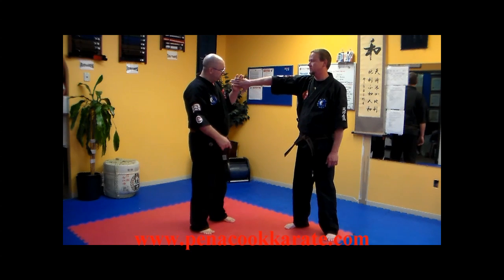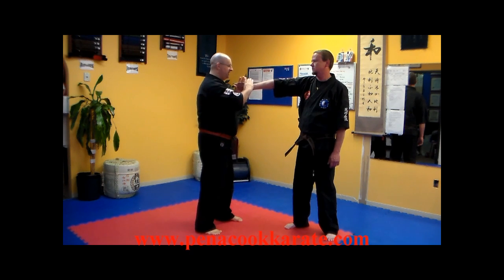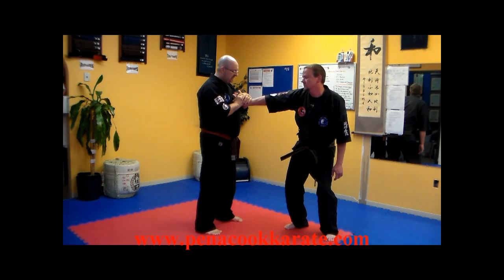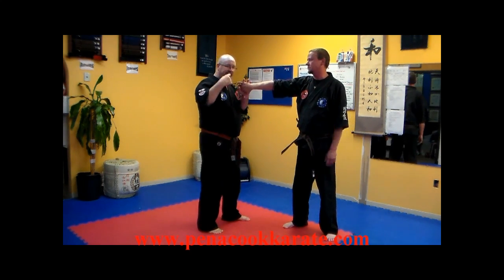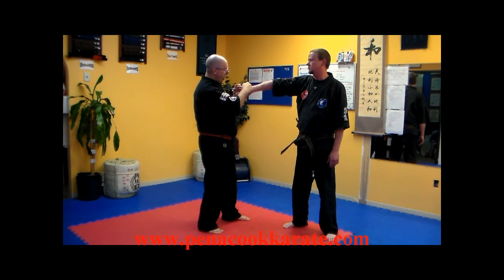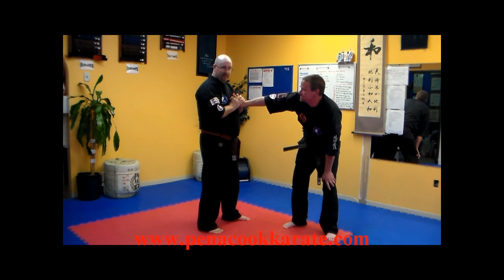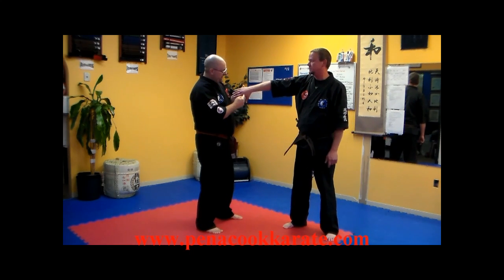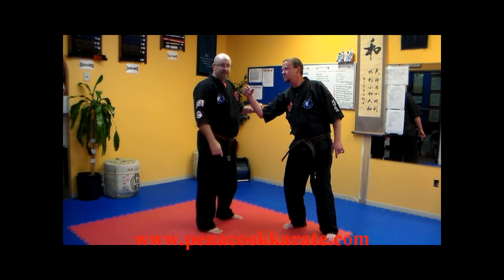Transition From Center Lock to S Lock/Penacook School Martial Arts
GM Matt Brown, owner of Penacook School Martial Arts in Penacook NH, demonstrates how to transition from the centerlock to the "S" lock using Kyusho principles and points

Penacook School Martial Arts, located at 15 Village St in Penacook NH is a Traditional and Mixed Martial Arts school that teaches ages 6 and up how to become awesome martial artist and amazing human beings.